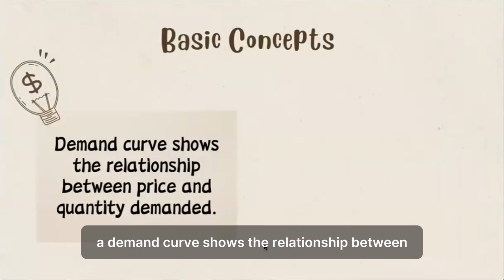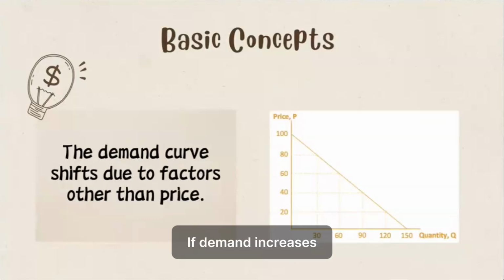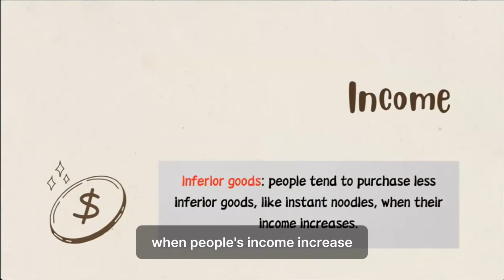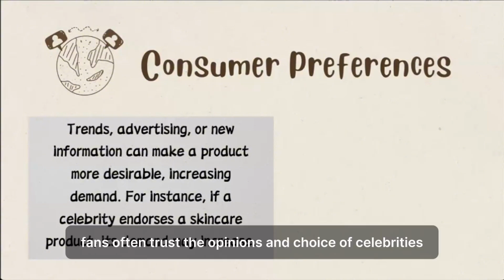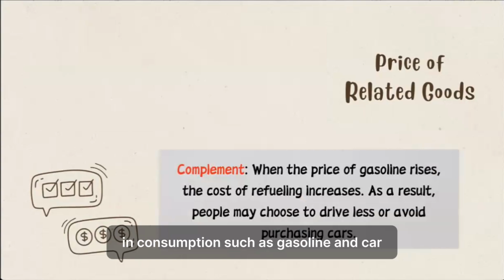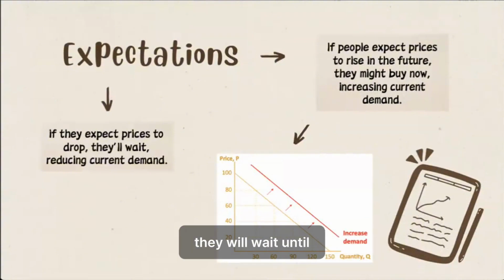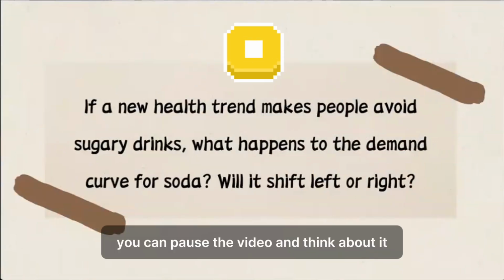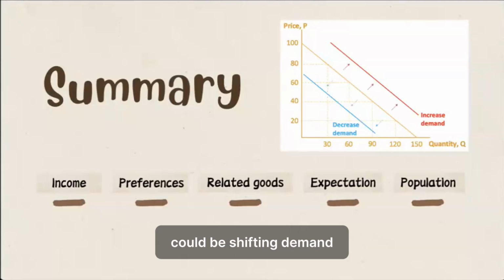Shift Factors of Demand